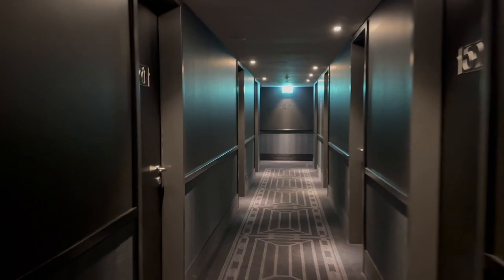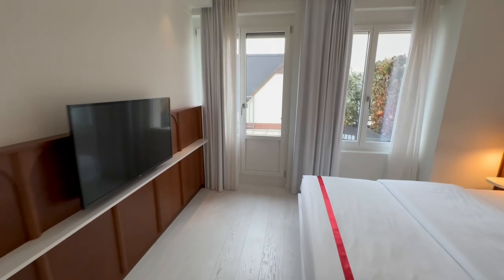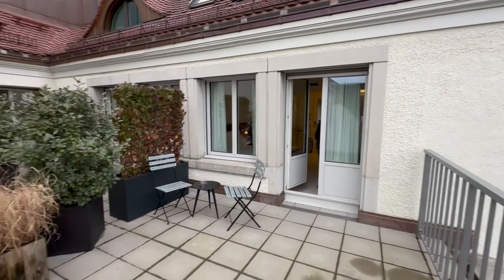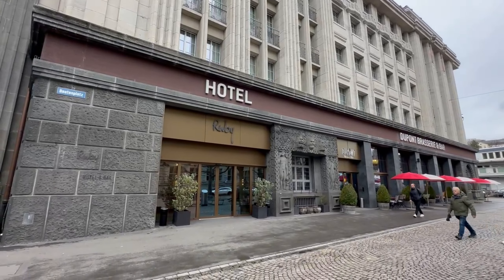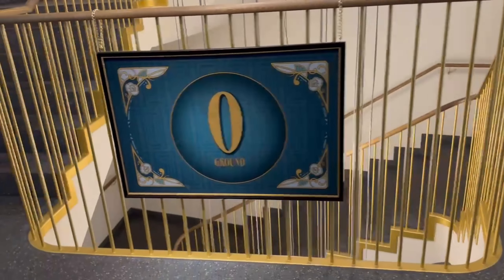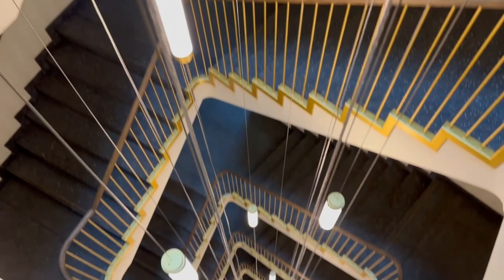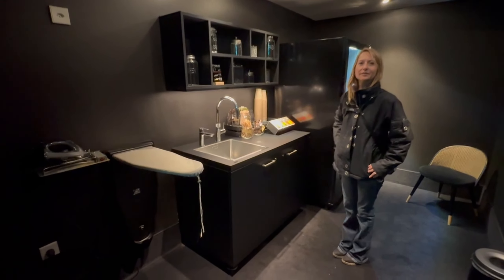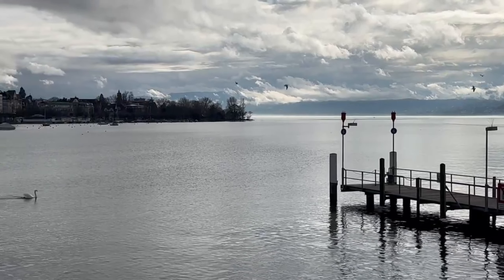Ruby Mimi Hotel - A quick room tour and overview!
Take a quick tour with us of the Ruby Mimi Hotel & Bar in Zurich, Switzerland!

We'll show you a typical room, without any special photography effects or embellishments that you may see in a sponsored video or advertisement.  Let us know if you have any comments or questions and we will reply quickly!